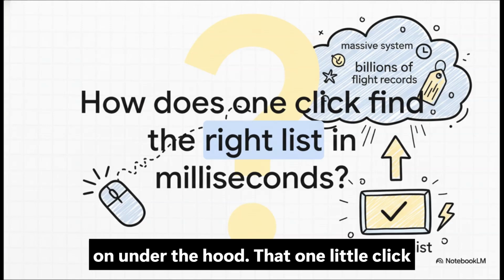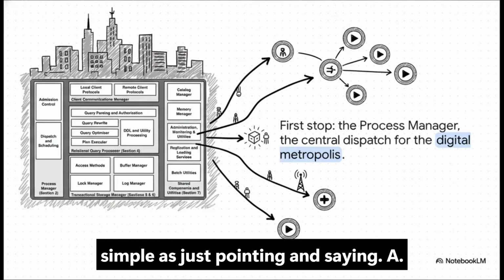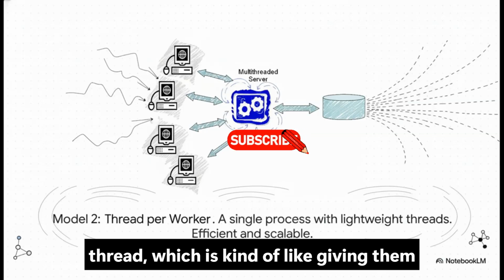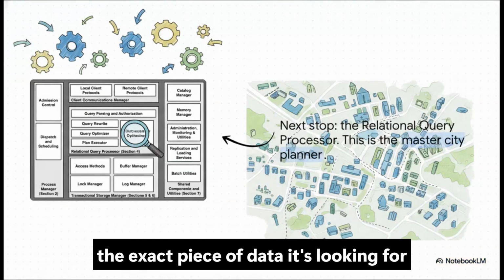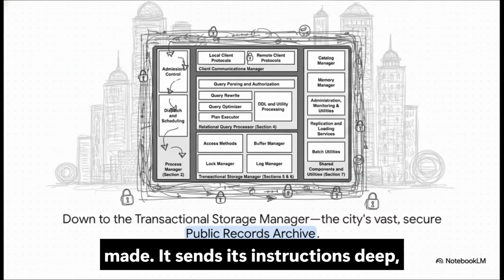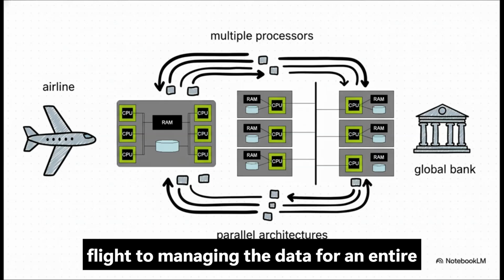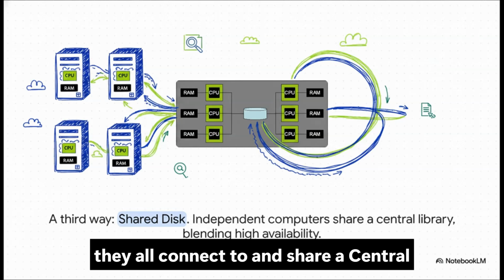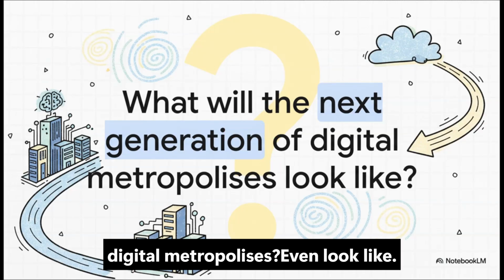Databases Explained PROPERLY Your Course Failed You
Databases are the backbone of every modern application, yet most students barely understand how they work.

Why? Because they’re taught in the most confusing way possible.

In this video, we break databases down into simple concepts that actually make sense.

You’ll learn:
• How databases store and retrieve data
• What indexing really does
• How queries actually work
• Why databases are optimized for performance

If you're learning programming or system design, understanding databases is non-negotiable.